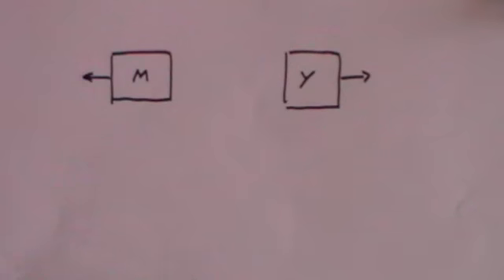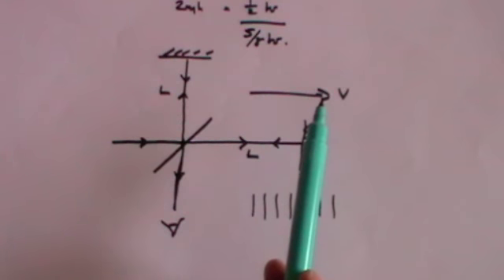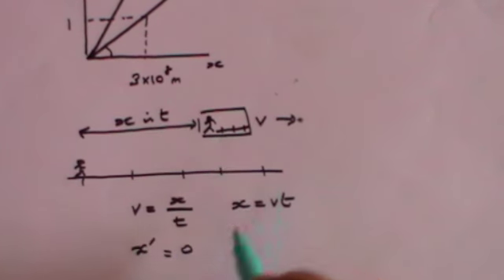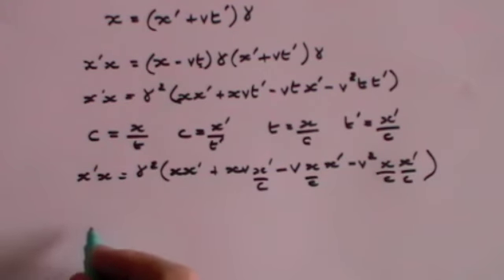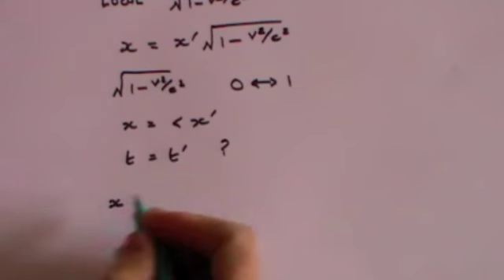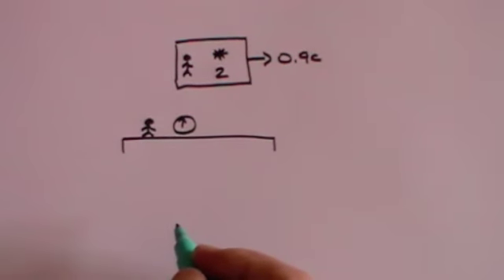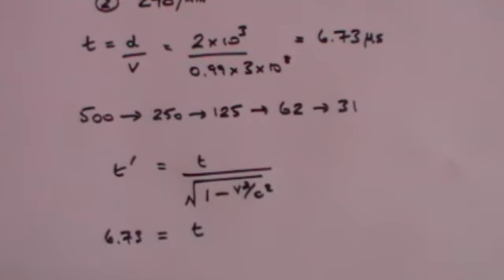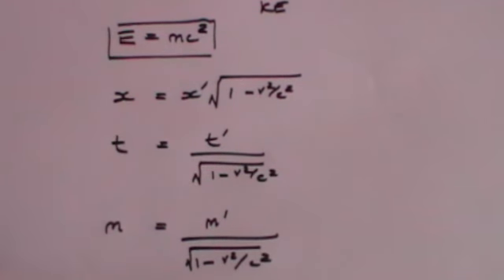Special Relativity - A Level Physics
An introduction to special relativity, including the Lorentz transform, length contraction, time dilation and E=mc^2